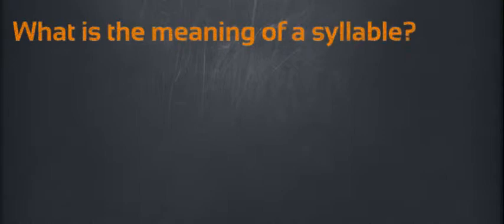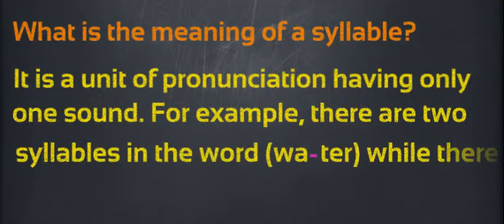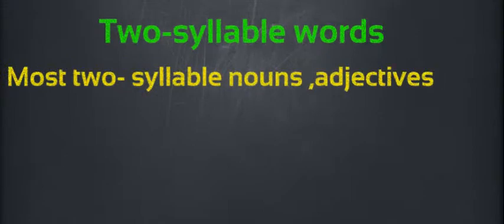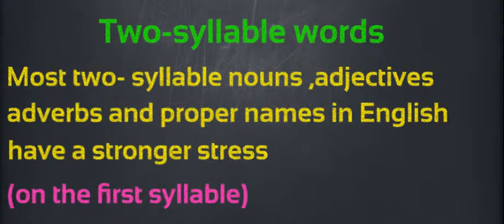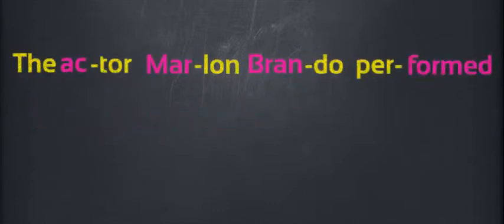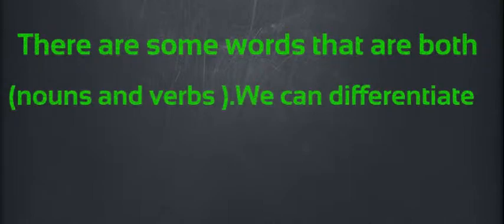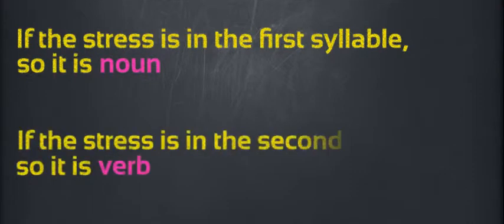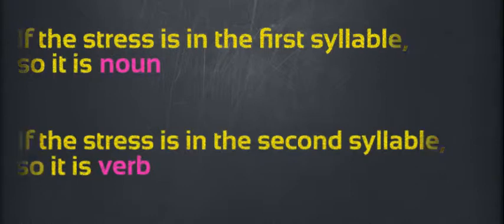English Phonetics Lesson 5